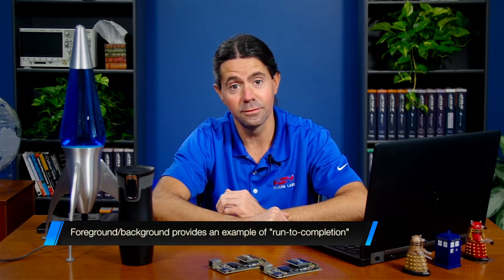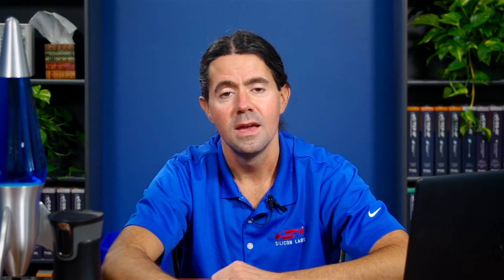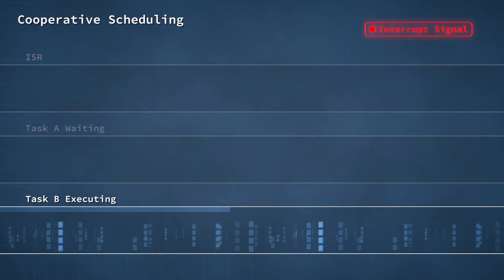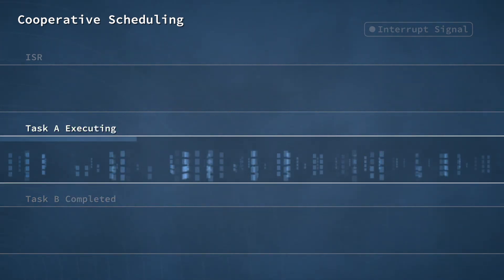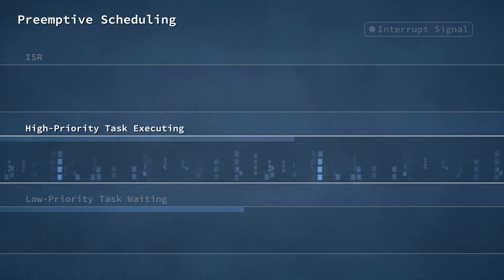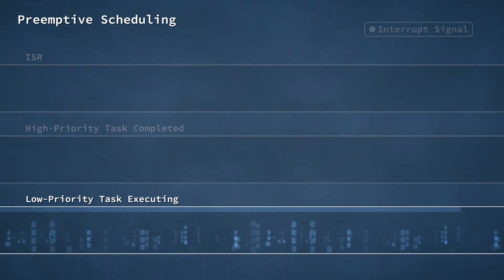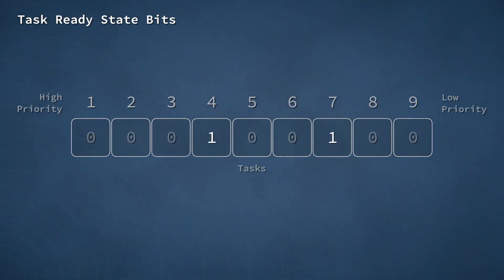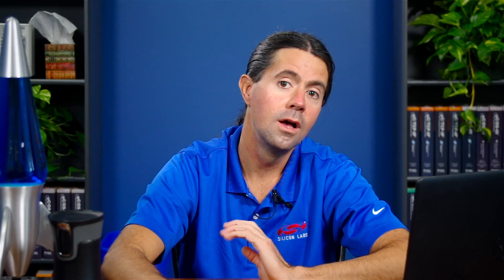Kernel Scheduling: Getting Started with Micrium OS #4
In this episode, we’ll dig into task management and the kernel's scheduling policy. We'll look at cooperative scheduling, preemptive scheduling, and round-robin scheduling.

Backed by more than 20 years of embedded software development, Micrium OS includes an RTOS kernel, communication stacks, a file system, and graphical user interface that have been relied upon by engineers around the world looking for safe, reliable, and secure operation.